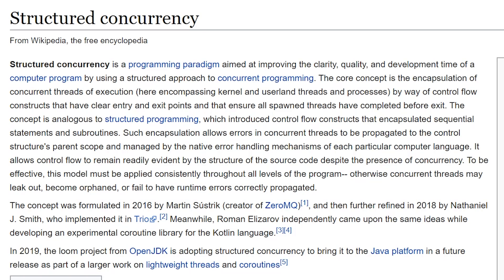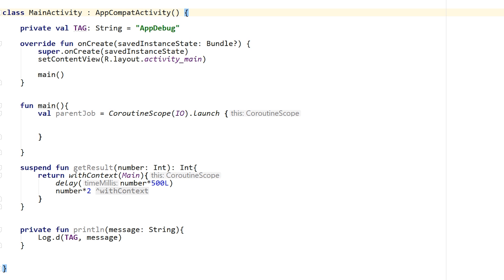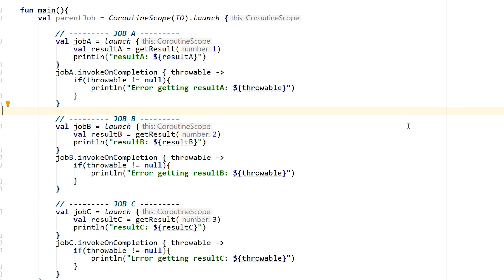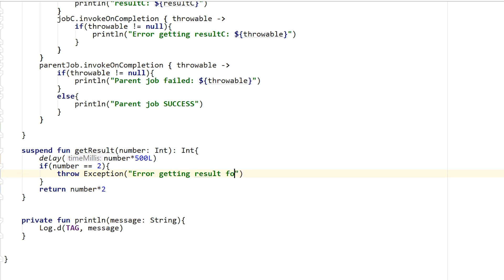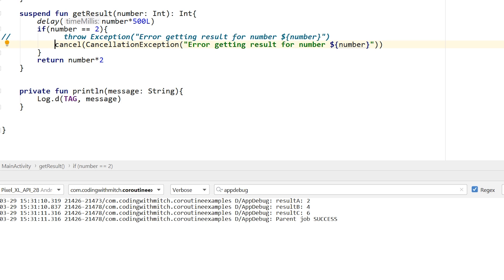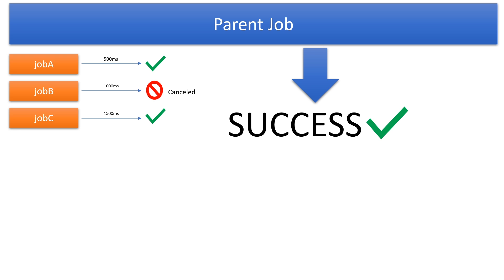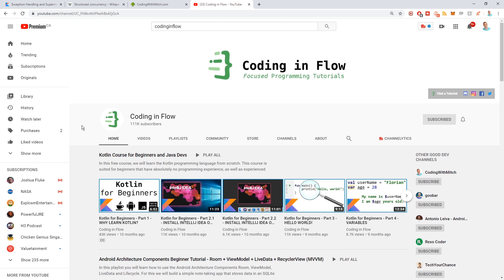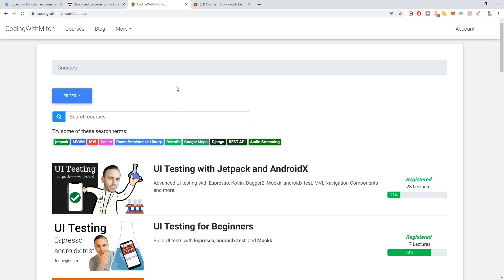Coroutine Structured Concurrency, Error Handling and Exceptions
In this video I talk about structured concurrency with Kotlin coroutines, how exceptions are handled with Kotlin coroutines, and how cancelations are handled in Kotlin coroutines.